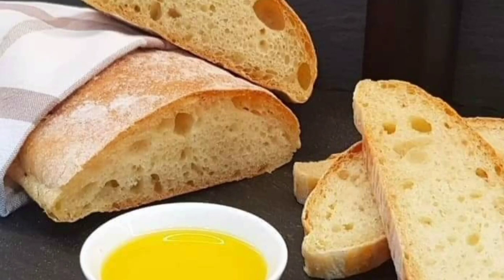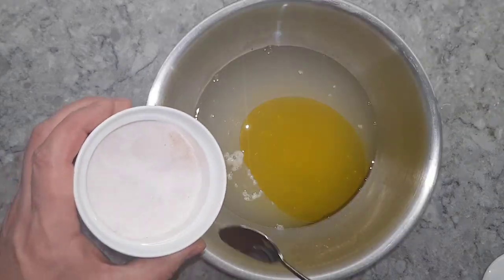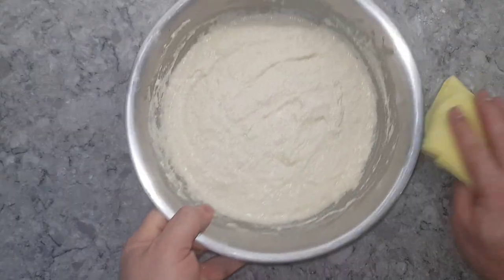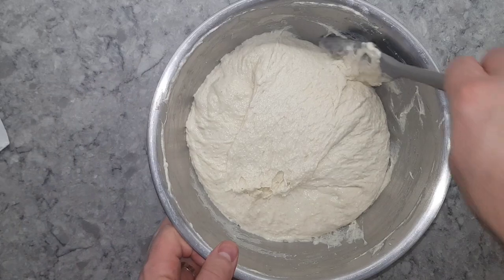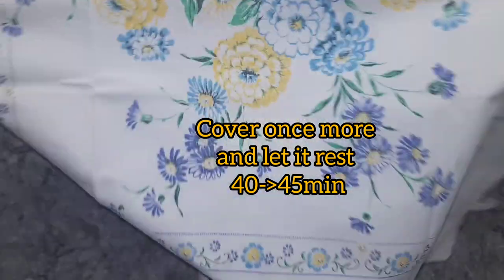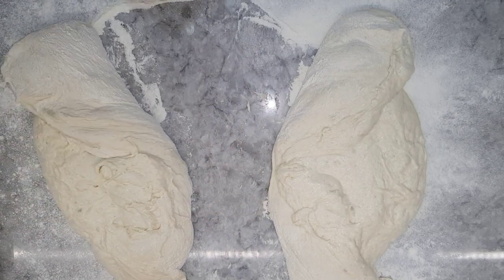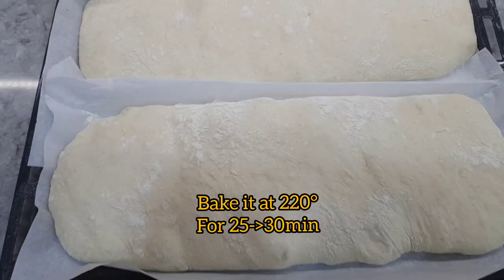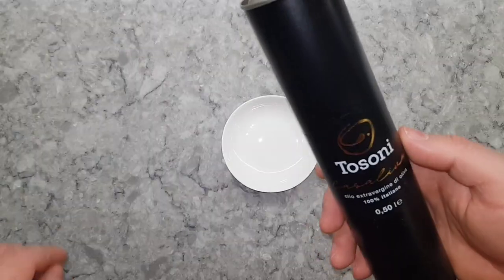Ciabatta Bread Homemade Recipe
Easy Way to Make Ciabatta at Home
You don't have to be a pro to nail this. Recipe below.
In this video you can learn how to make this amazing bread in home conditions just having large bowl to proof the dough, a spatula (not to get dirty as it sticks), home oven and simple ingredients listed below...hope you enjoy making it.

Ingredients:    (for 2 large loafs)
4gr of dry yeast
2 teaspoons of salt
60ml of olive oil
640gr of warm water(to activate the yeast)
800gr of flour

Method:
1. In a large bowl mix the yeast with water, oil and salt until it disolves.
     then add the flour and mix well.
            *40-45min let it rest covered in a warm place
2. When doubled in size mix well by folding it as you can see in the video
            *40-45min let it rest covered in a warm place
3. When tripled in size...it's time to portion the bread
            *40-45min let it rest covered in a warm place
4. Bake at 220 degrees for 25 to 30 min...depending on the size of the loaf.

PS: If you make smaller loafs it will bake faster so shorten the time of baking